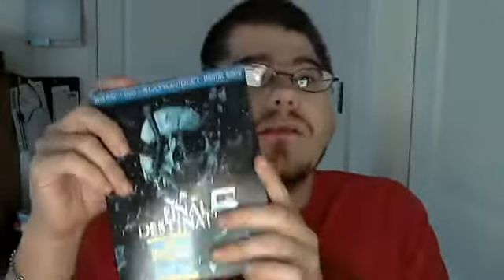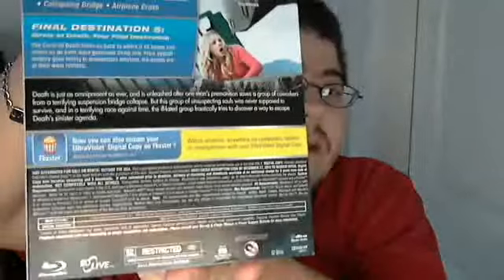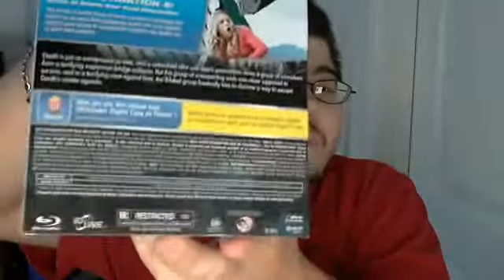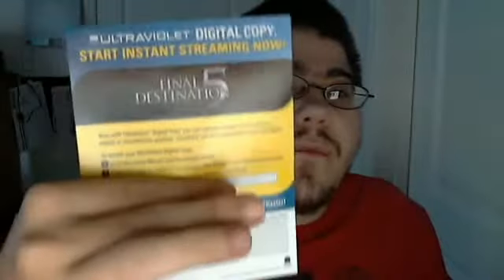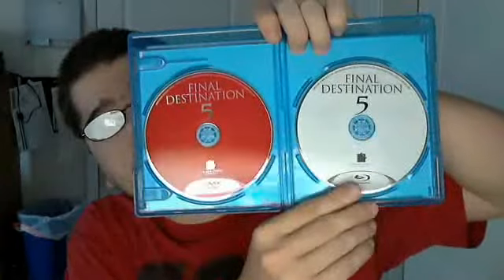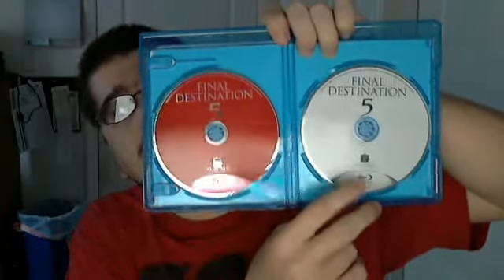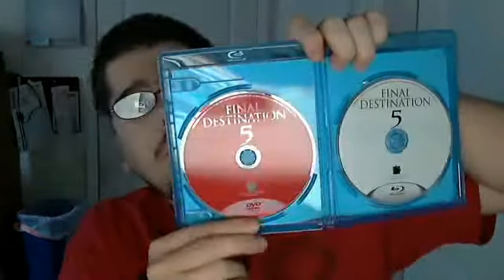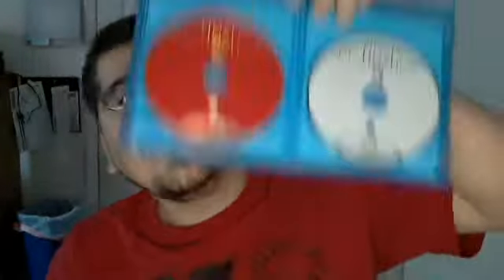Final Destination 5 Blu-Ray/DVD/Ultraviolet Digital Copy Combo Pack Unboxing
Here I unbox Final Destination 5 on Blu-Ray/DVD/Ultraviolet Digital Copy Combo Pack and show what is inside